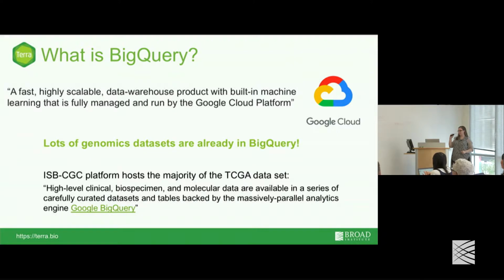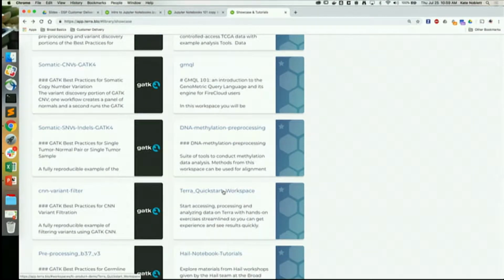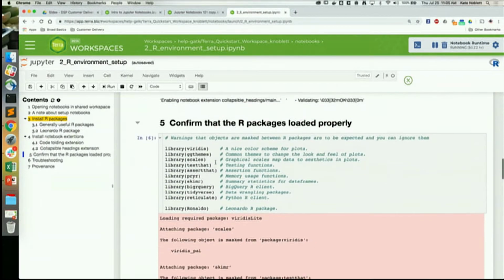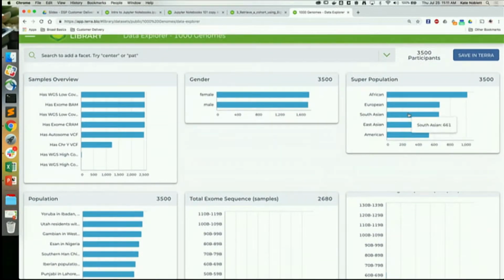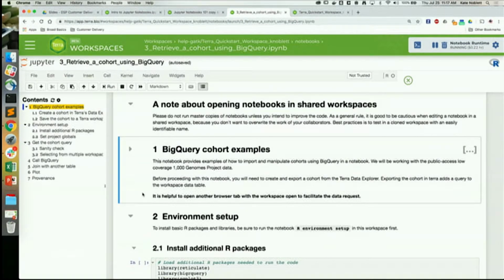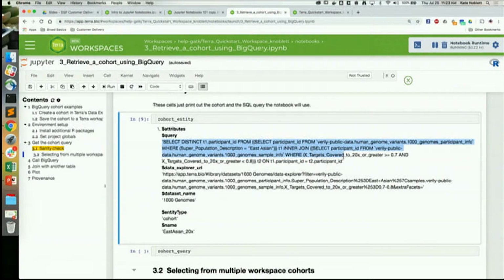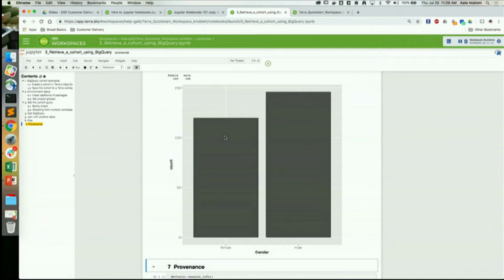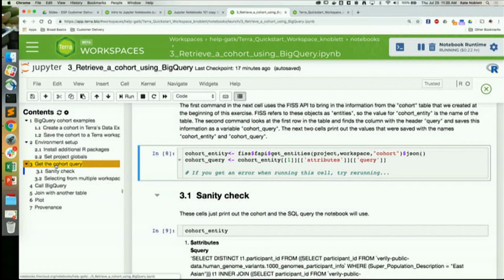BroadE: BigQuery: Interacting with structured datasets (July 2019)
BroadE: BigQuery: Interacting with structured datasets
Kate Noblett